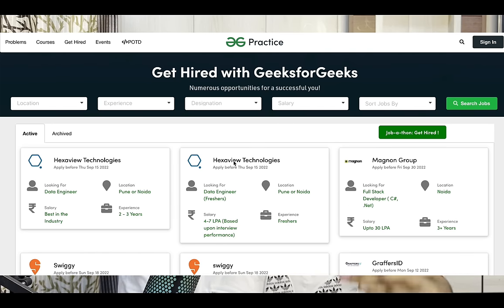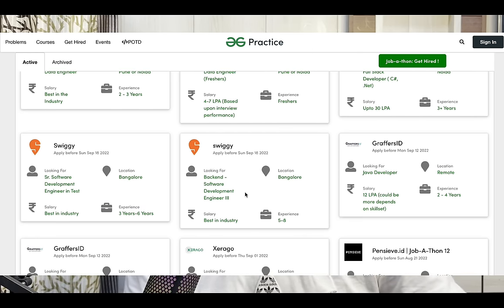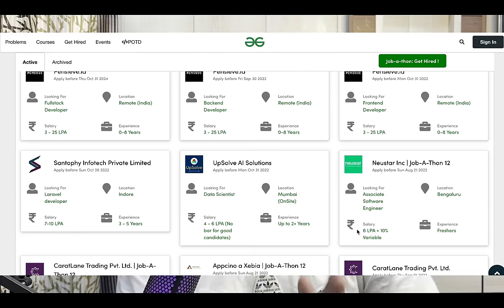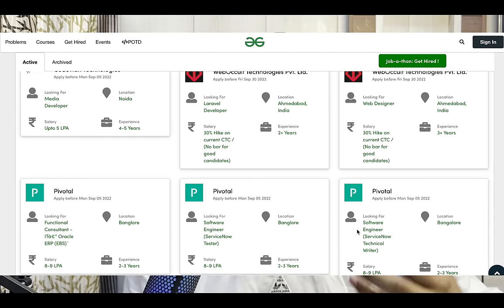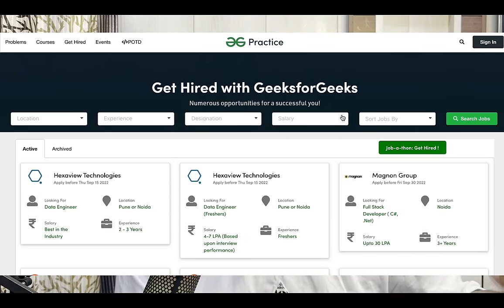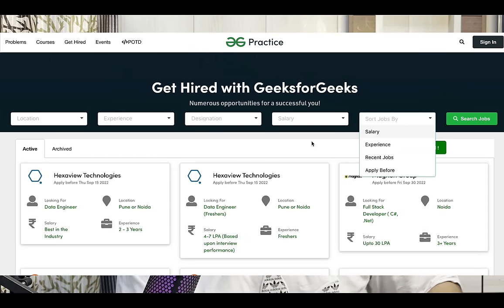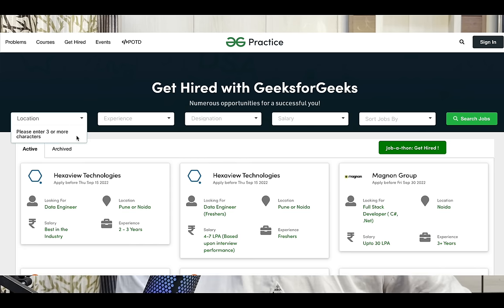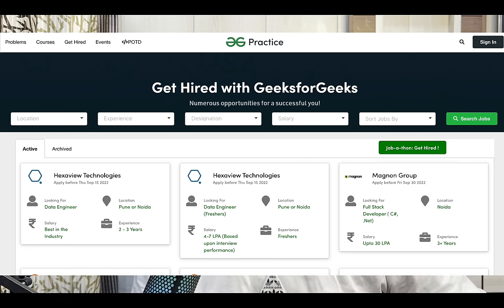Morgan Stanley Company Review | Interview Process | Online test and CTC BreakUp | Off Campus 🔥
Apply Now to Morgan Stanley | Morgan Stanley Company Review | Interview Process | Off Campus 🔥

Hi All,

In this video I have reviewed Morgan Stanley from the point of view of Freshers getting into Tech Roles inside it in India.I hope this would be helpful ,do consider liking the video if this was helpful.